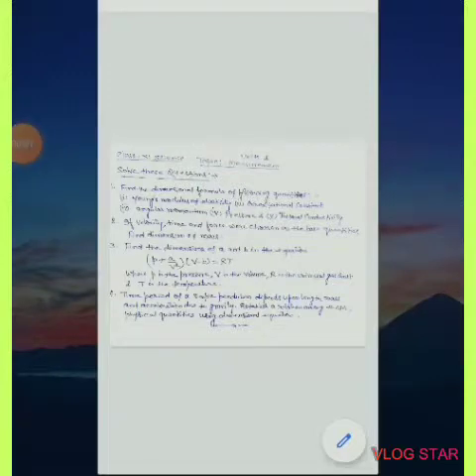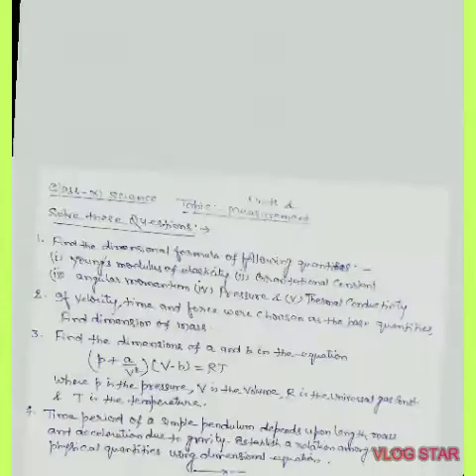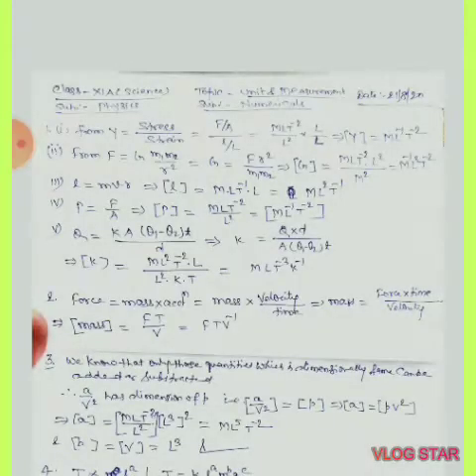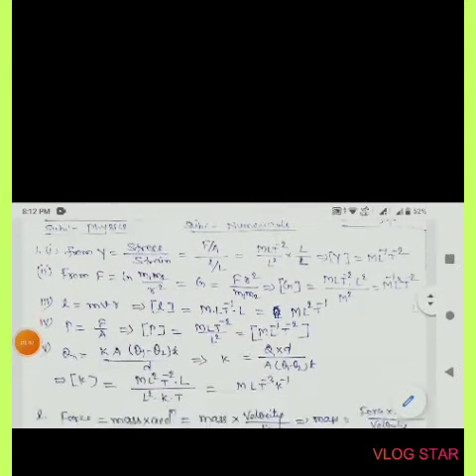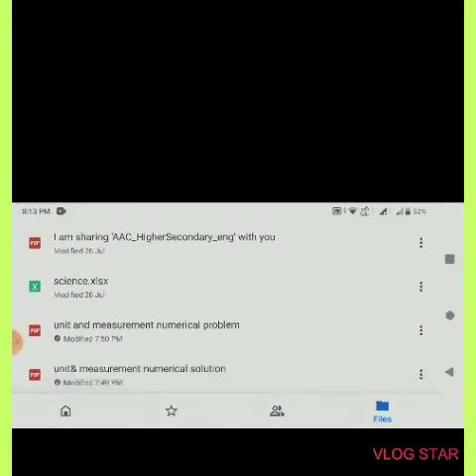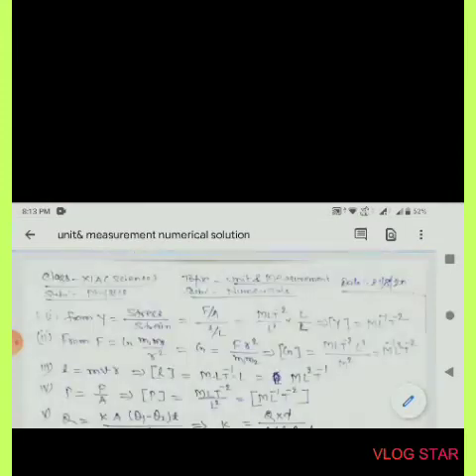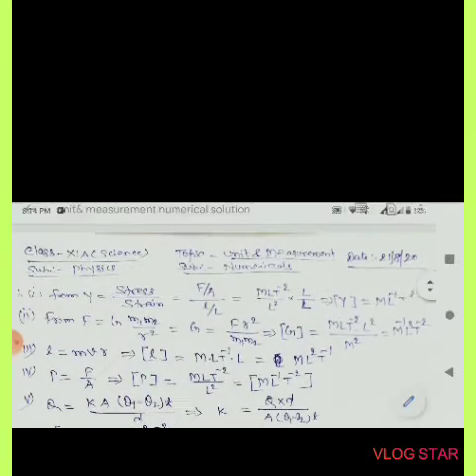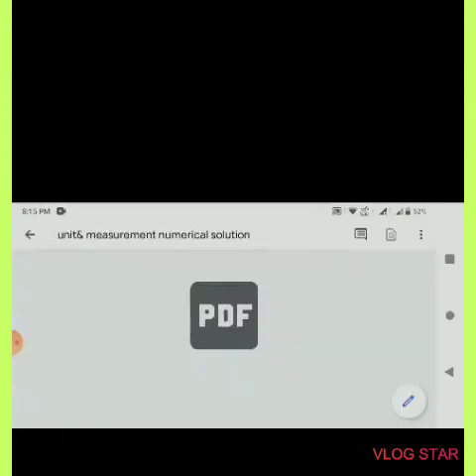Class XI Physics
Unit and measurement numerical 1